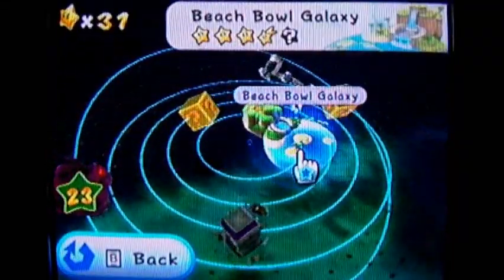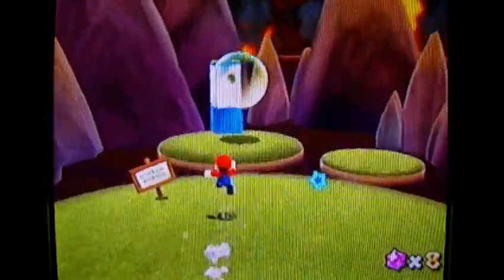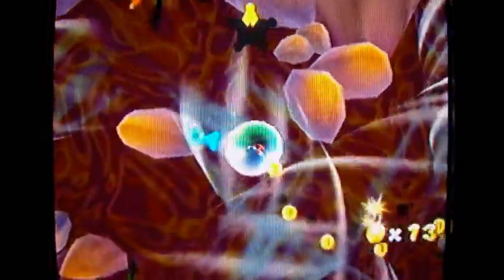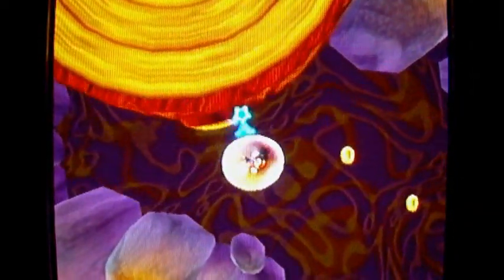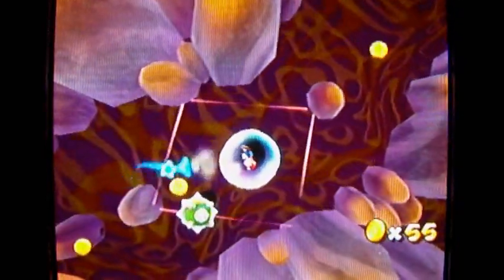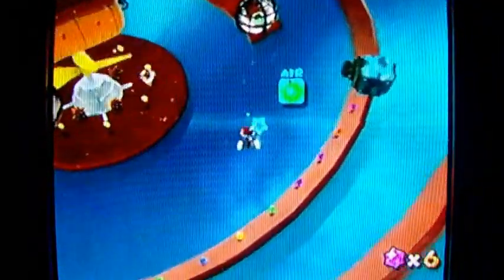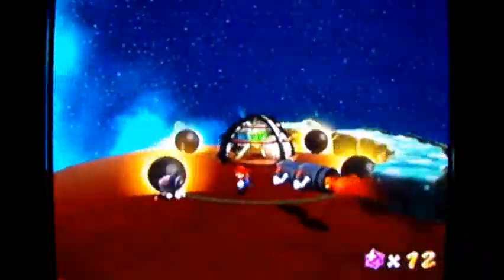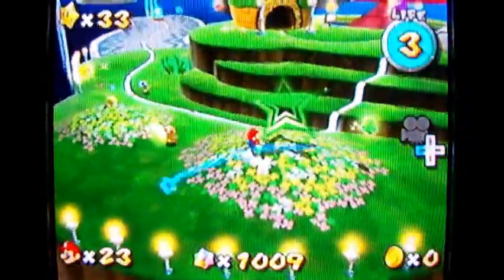Super Mario Galaxy 121 Stars Walkthrough Part 17: Hyper PkGam Ahoy!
I got just a LITTLE bit hyper over the star bits in Bubble Breeze Galaxy and the music in Buoy Base Galaxy. ;)

Regardless of that, I collected 2 stars this part... 1 being a important secret green star. Why is it important? Because it will tell you the areas that have the other 2 green stars that normally don't show on the star select screens.

Clickables:

Kitchen Dome

Bubble Breeze Galaxy:
0:00 Through the Poison Swamp

Buoy Base Galaxy:
5:05 The Secret of Buoy Base (Secret Star)